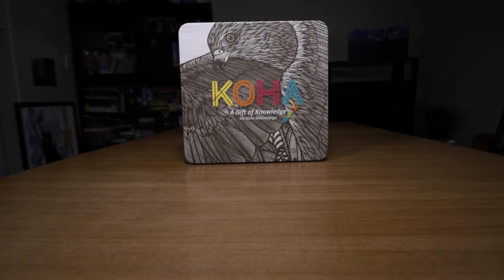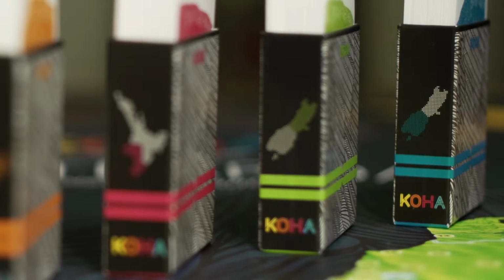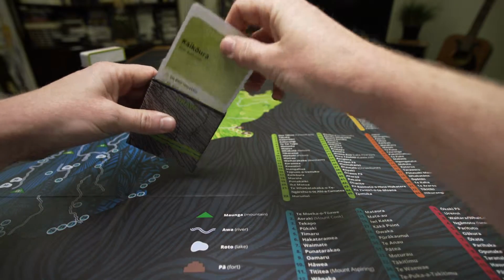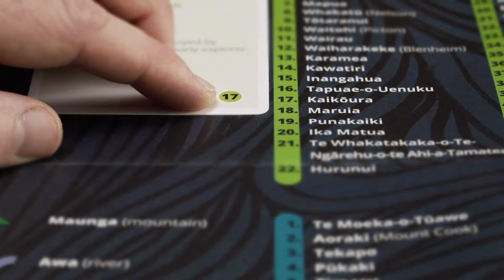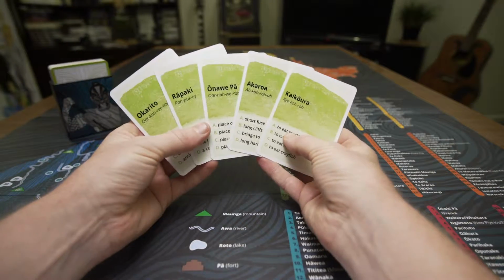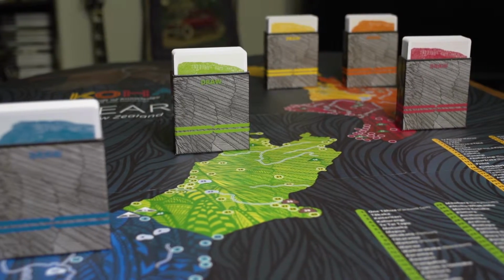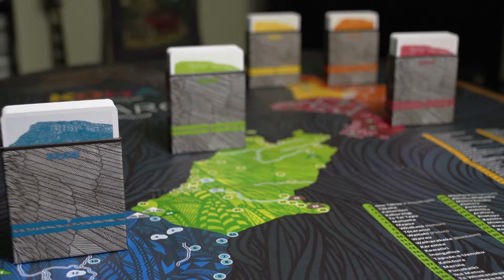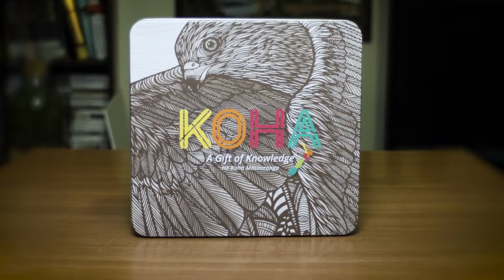Koha - The Culturally Cool Card Game